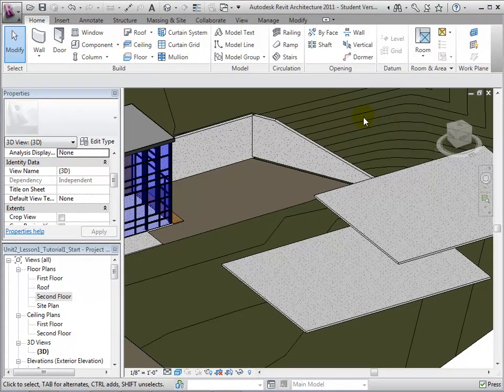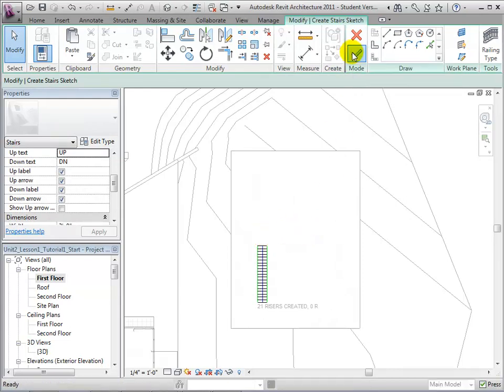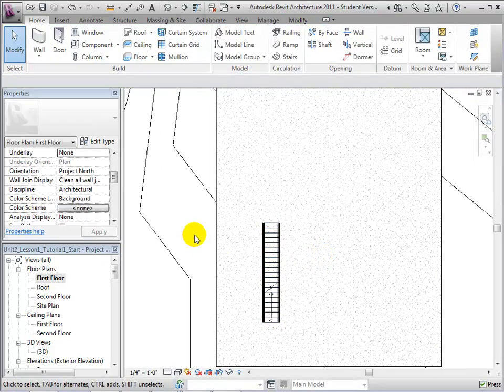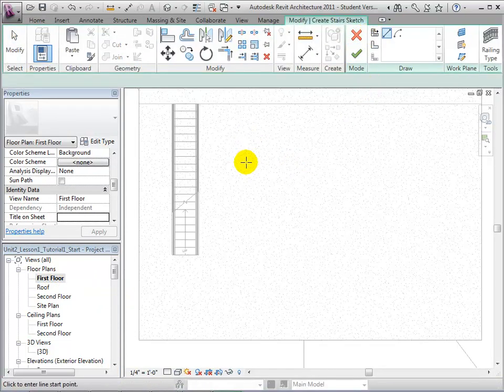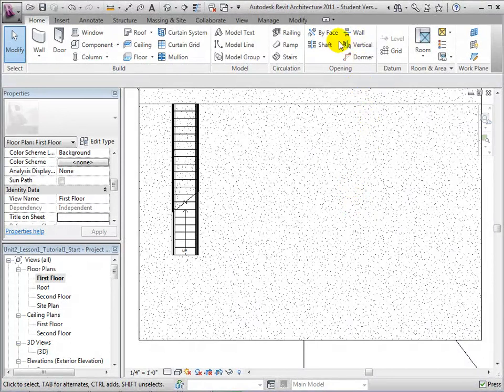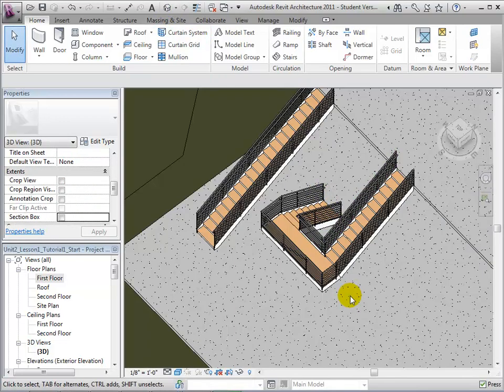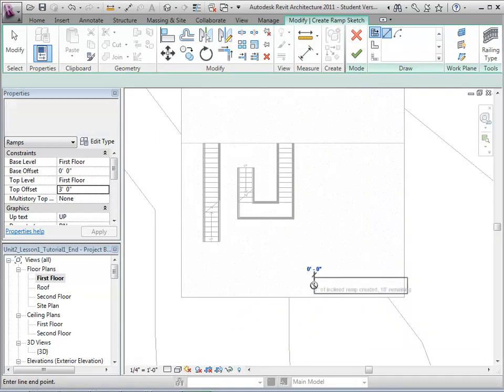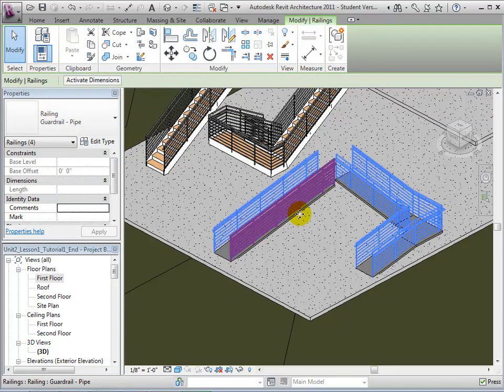Revit Architecture - Creating Stairs and Ramps